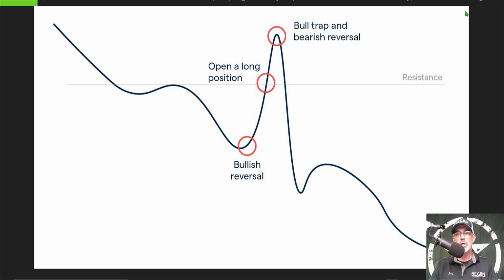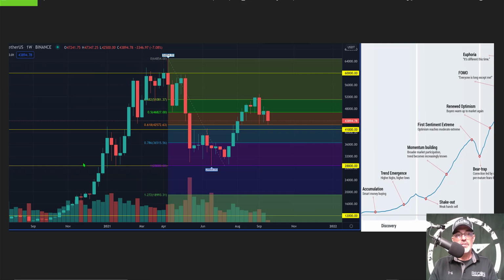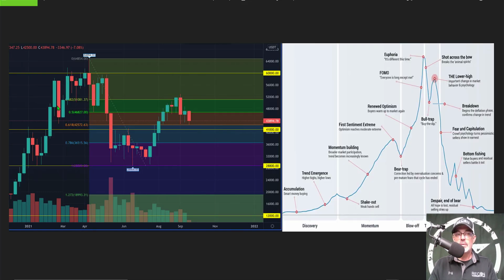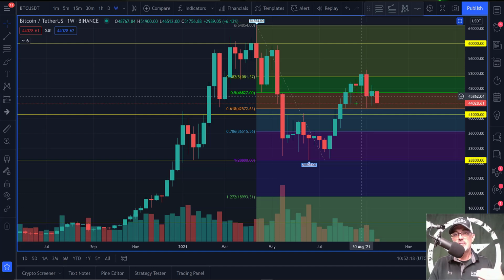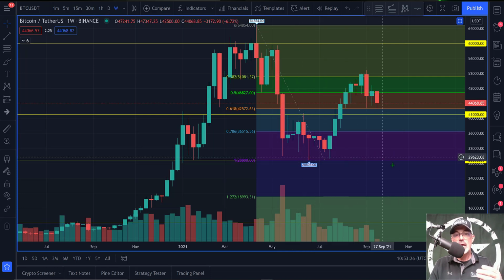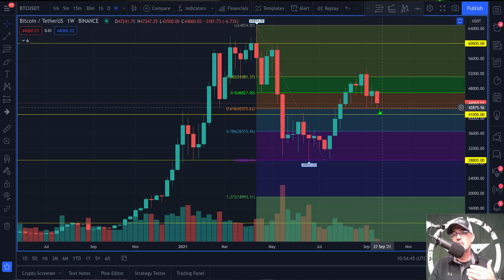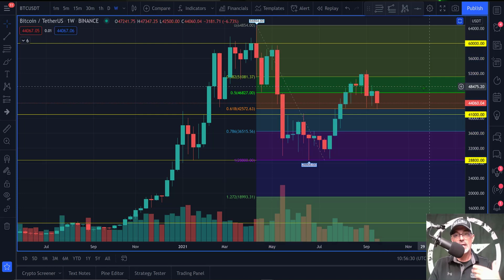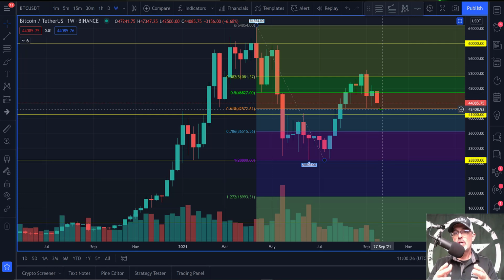WARNING Bitcoin Bull Trap Crypto Market Technical Analysis How Low Bearish Break Down Price Targets